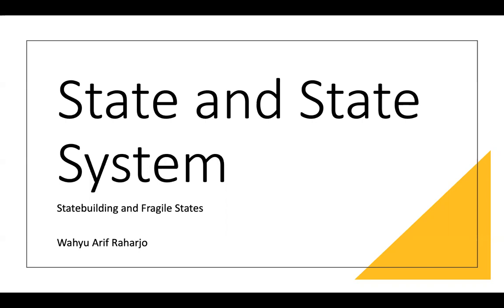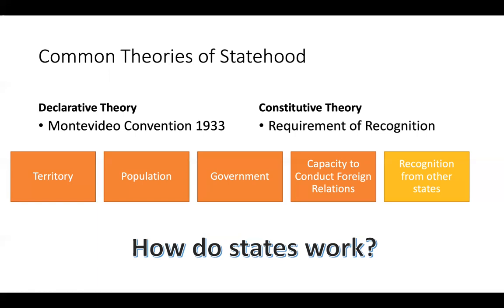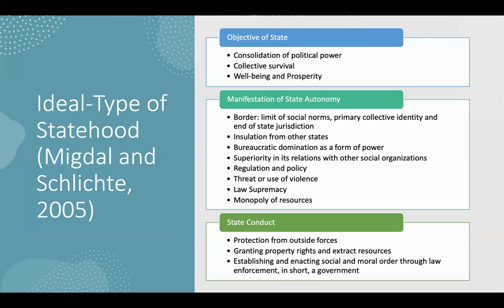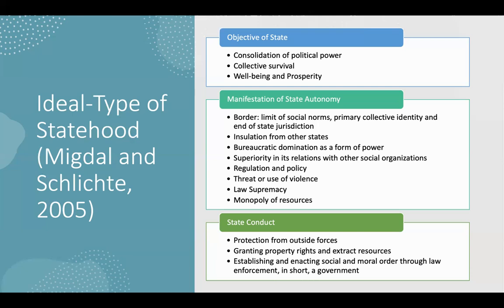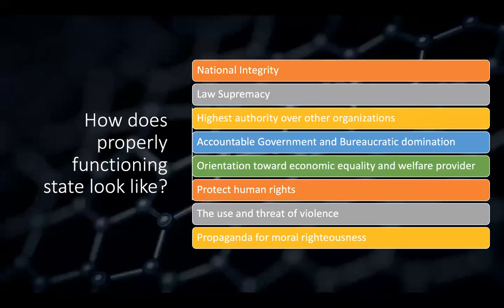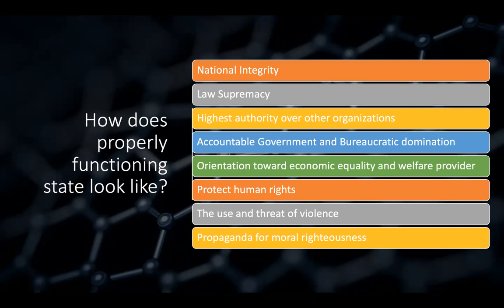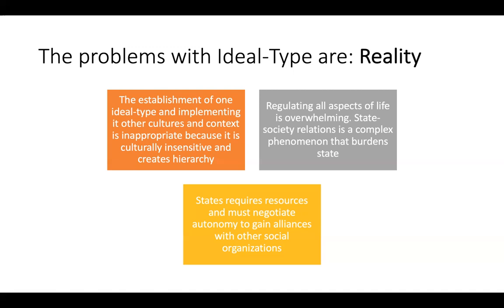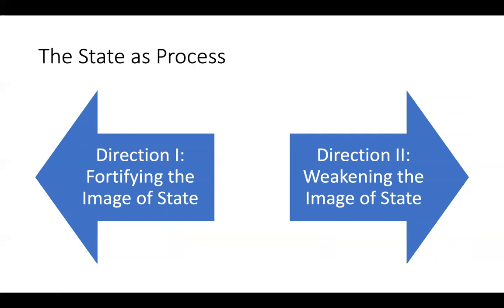State and How It Works EN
When discussing statehood, the limit of state and non-state, especially in facing attacks from other social organizations are challenging. This video discuss the functionality of states and how statehood my diverge in practice, creating the gap between expectation of state and its practice.